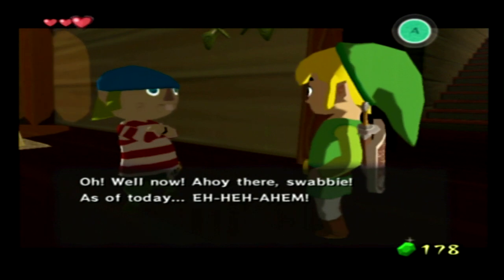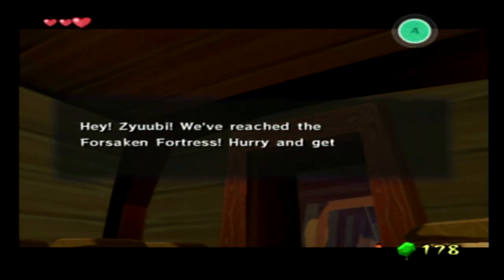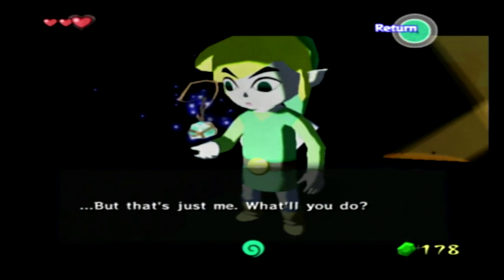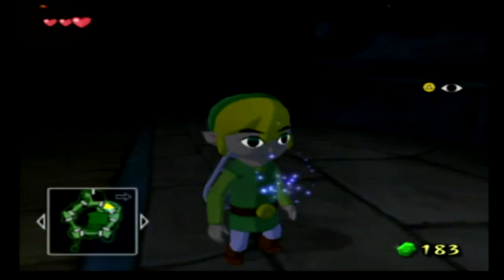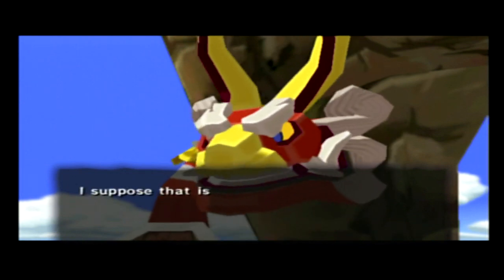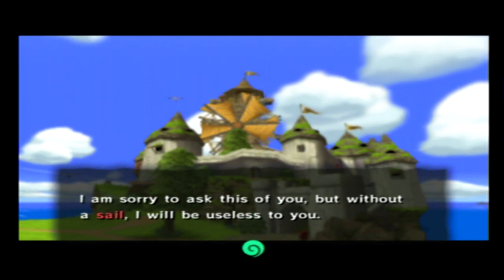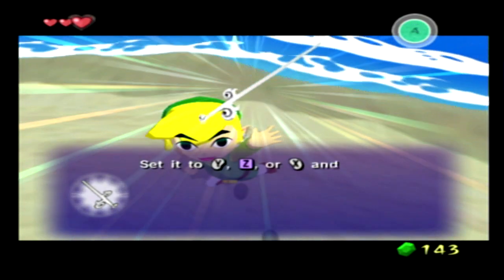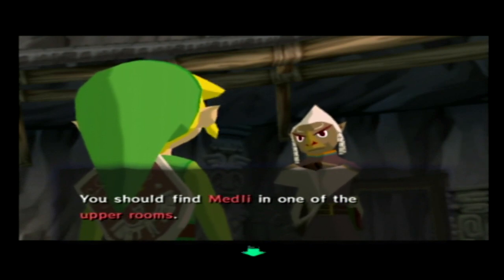Stealthy Approach: The Legend of Zelda Wind Waker Part 2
Part 2 of my Let's Play of The Legend of Zelda Wind Waker Everything is owned by Eiji Aonuma, Shigeru Miyamoto, Yoshiaki Koizumi, Yoshiyuki Oyama, Shigeru Miyamoto, Takashi Tezuka, Nintendo, Nintendo Entertainment Analysis & Development and composed by Koji Kondo, Hajime Wakai, Toru Minegishi, & Kenta Nagata